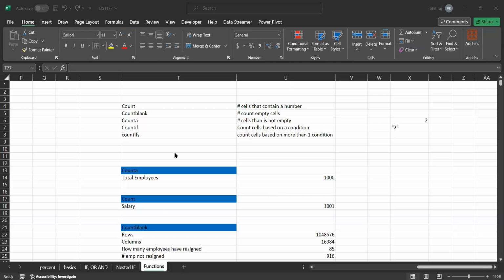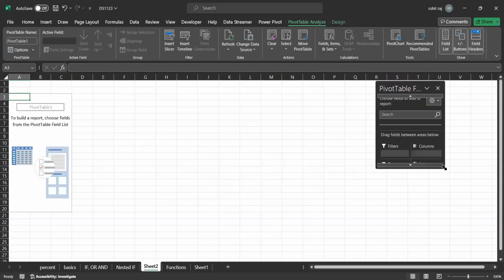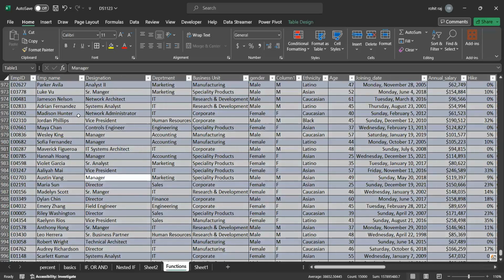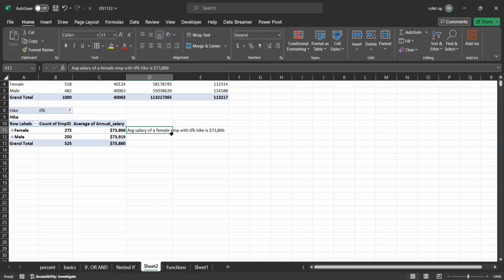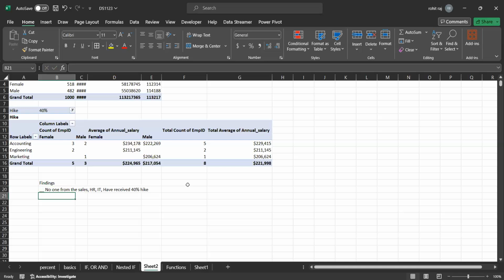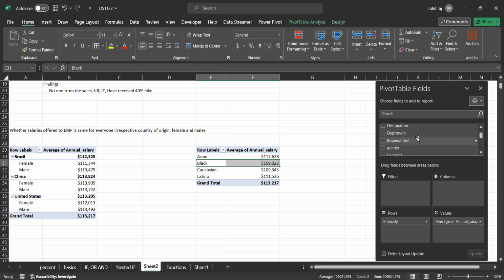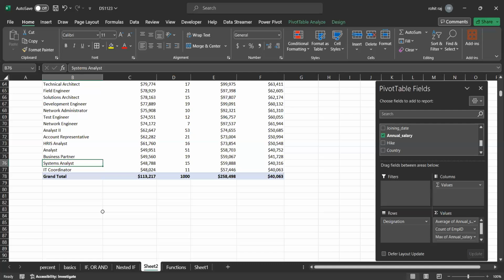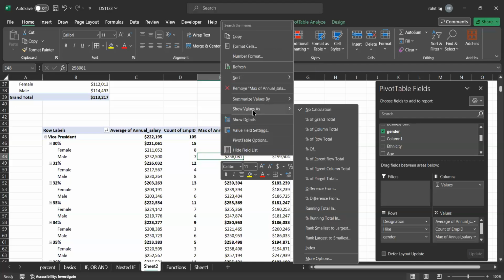DATA SCIENCE FOUNDATION COURSE FREE FOR ALL DAY 5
🎓 *Foundation Course for Data Science* 🚀

Welcome to our **Foundation Course for Data Science**! 📊 Whether you're a beginner looking to break into the world of data science or someone with basic skills wanting to solidify your understanding, this course is the perfect starting point.

The **core concepts of data science**, including data exploration, visualization, and analysis.
Essential *Python programming* skills for data science, covering libraries like Pandas, NumPy, and Matplotlib.
An introduction to *statistics* and **probability**, crucial for making data-driven decisions.
Basics of *machine learning* models and algorithms to prepare you for more advanced studies.

👨‍🏫 This course is designed to be beginner-friendly, with hands-on examples, practical exercises, and easy-to-follow explanations. No prior coding or data science experience required!

Don’t miss out on future tutorials, tips, and insights on how to excel in the data science field. Let’s unlock the power of data together! 💡